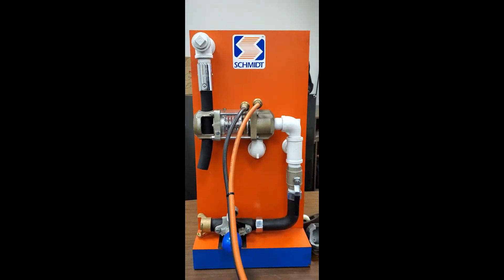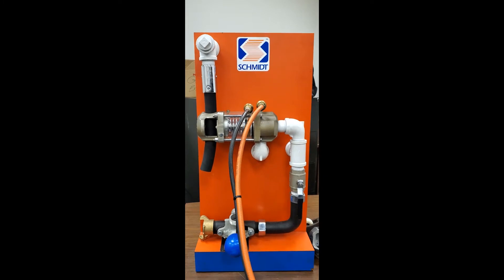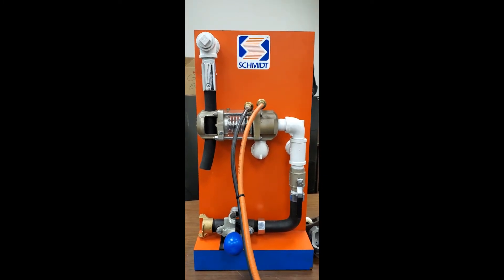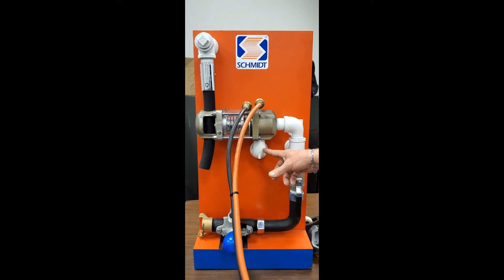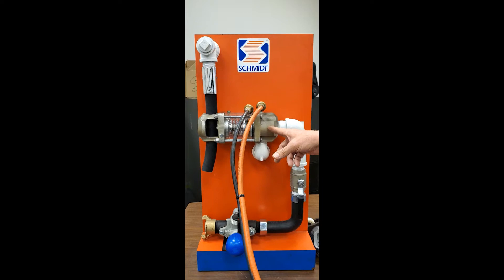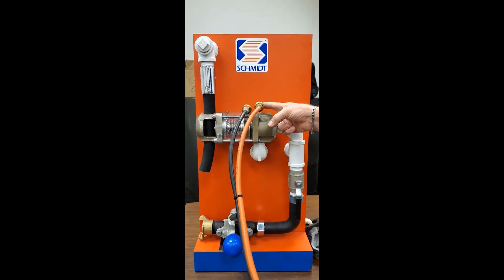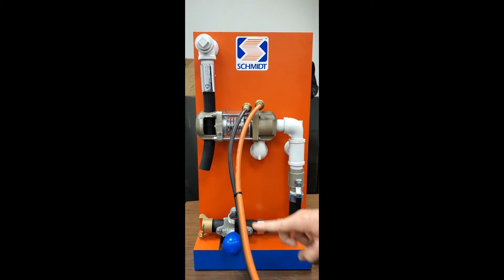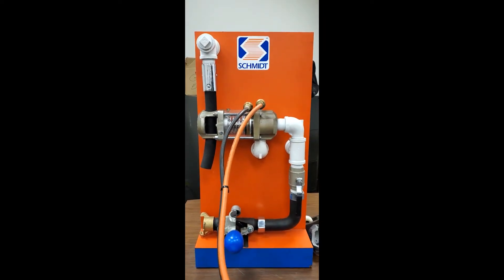The Schmidt® ComboValve® Demo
The ComboValve is a normally closed, self sealing, fail-safe valve that combines the functions of the air inlet valve and blowdown valve, eliminating premature failure of the blowdown system. It is controlled with either pneumatic or electric remote controls. When the deadman control is pressed, the ComboValve’s unitized piston assembly instantly shifts, opening the air inlet and pinching the blowdown hose closed, starting the blasting operation. None of the usual wear or failures found in other blowdown systems can occur with the ComboValve.